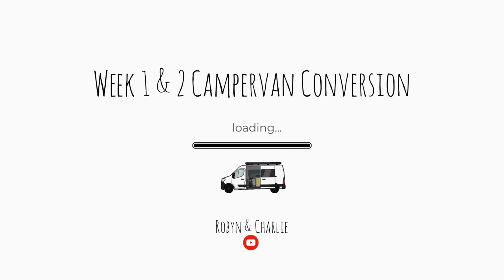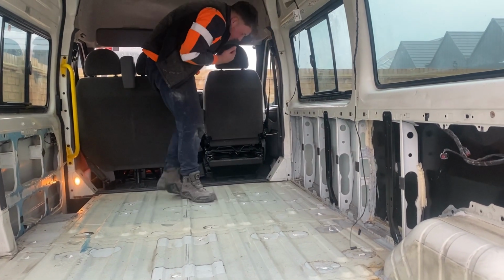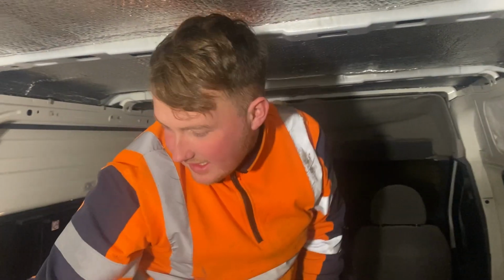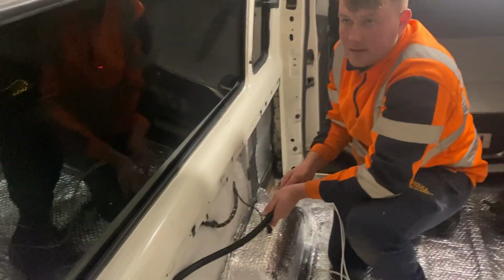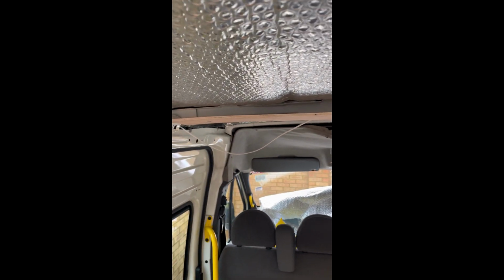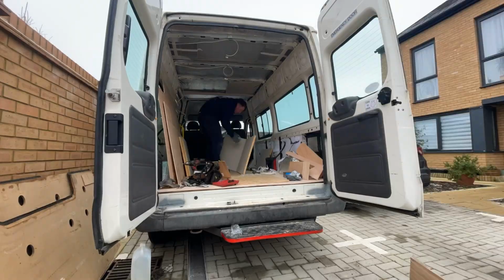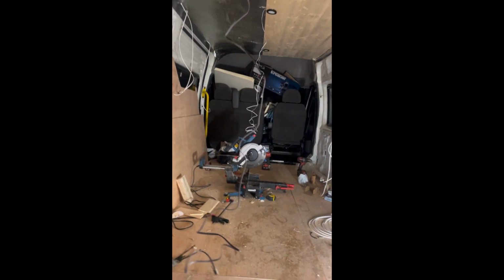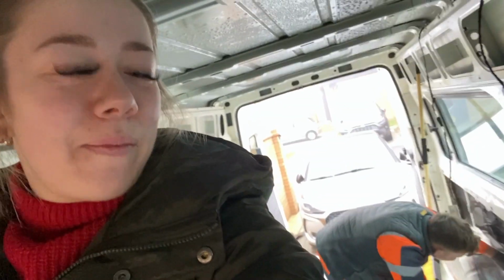Campervan Conversion | Week 1 & 2 | Robyn & Charlie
Here’s week 1 & 2 of our campervan conversion.

We brought a Ford Transit 14 seater minibus to convert into a motorhome ourselves.

During week 1 & 2 we managed to strip out the van, insulate, lay plywood floors and put up half the cladding on the ceiling!